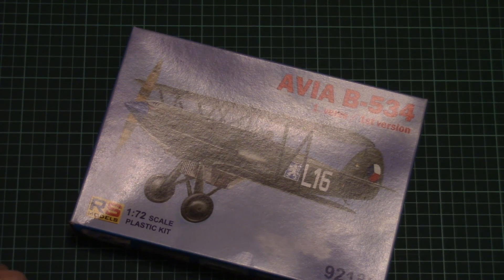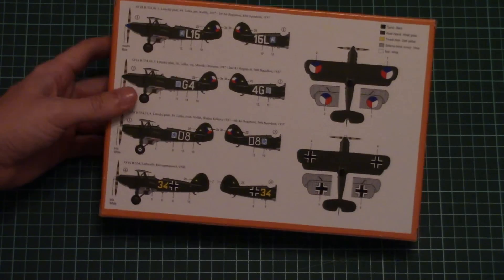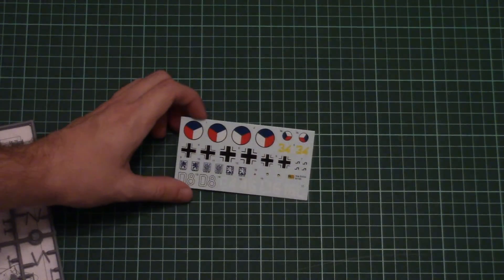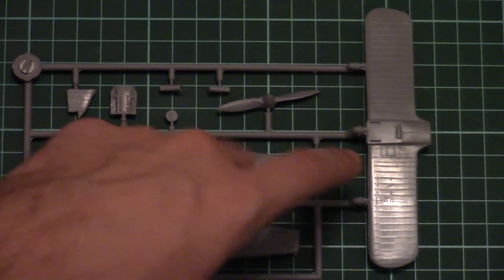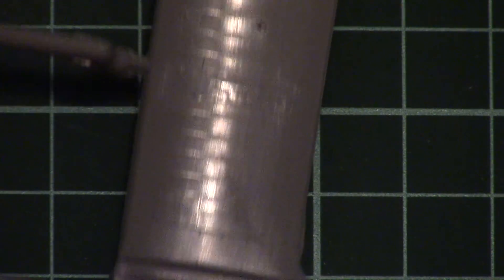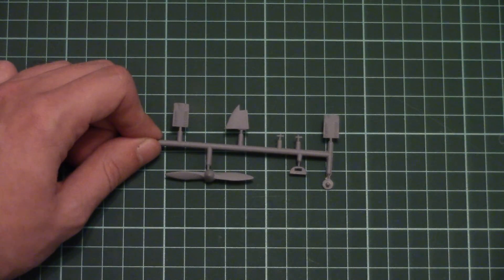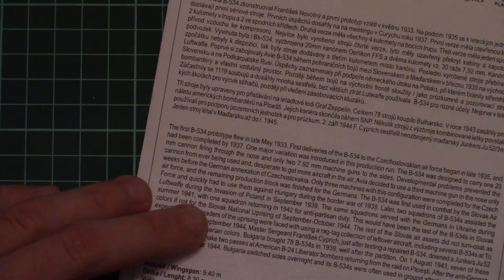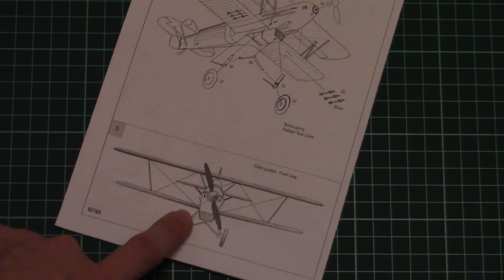RS Models 1/72 Avia B-534 1st Version (92185) Review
Full review with 1/72 Avia B-534 from RS Models.

Полный обзор с Avia B-534 от RS Models.